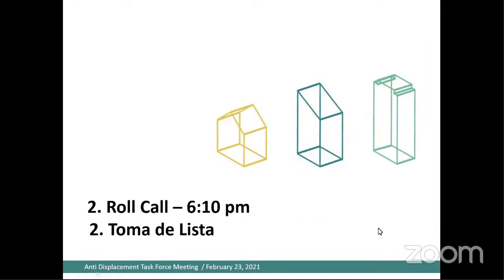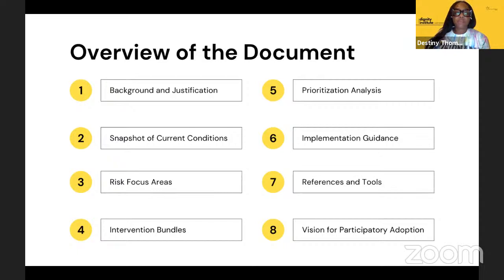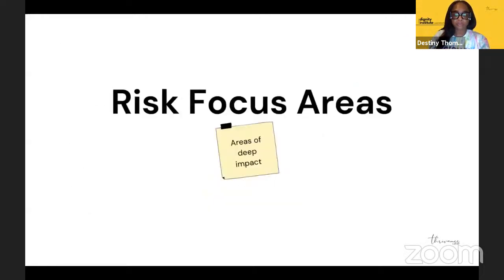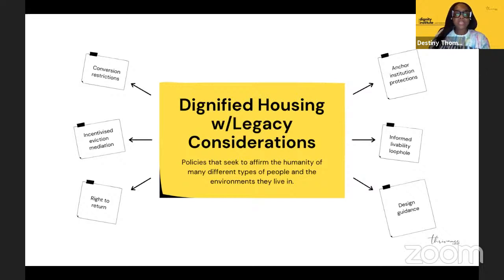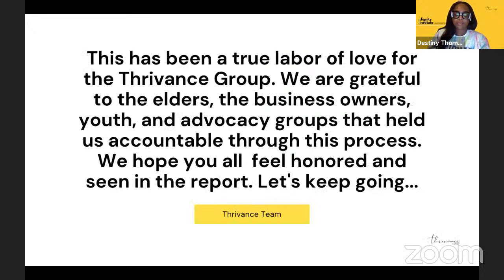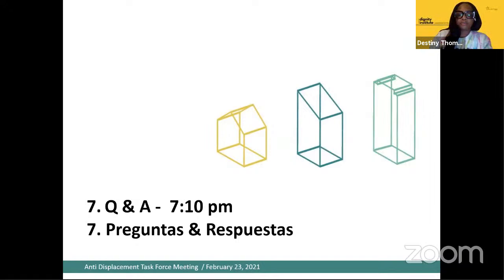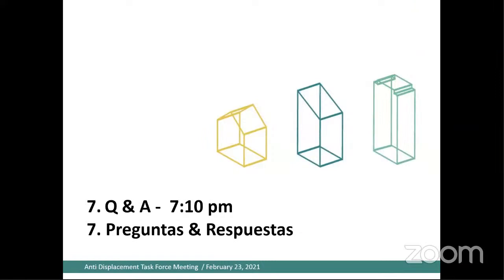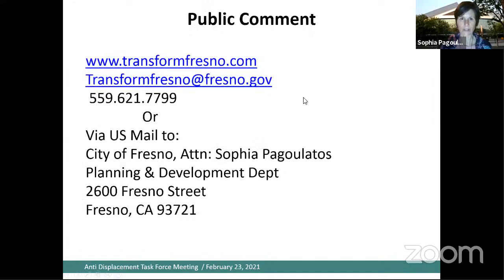Anti-Displacement Task Force Meeting 2-23-2021